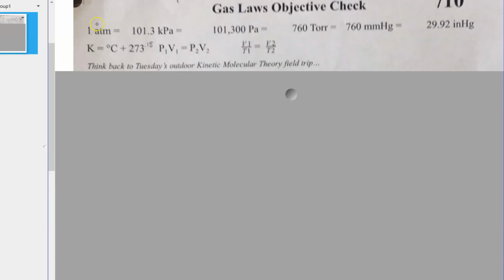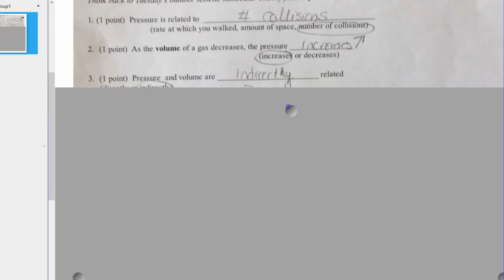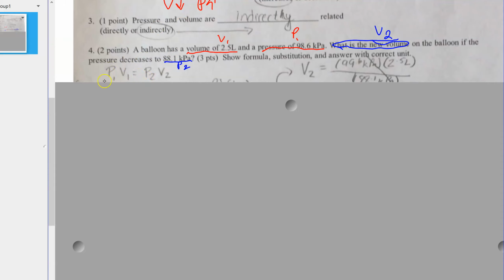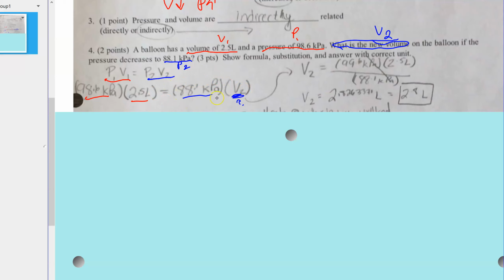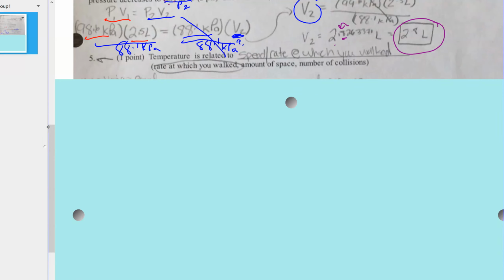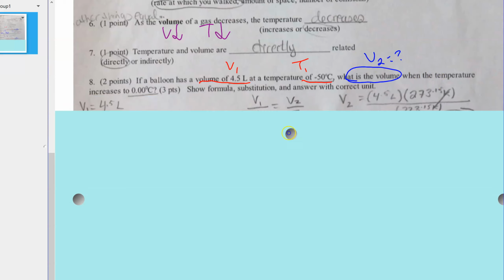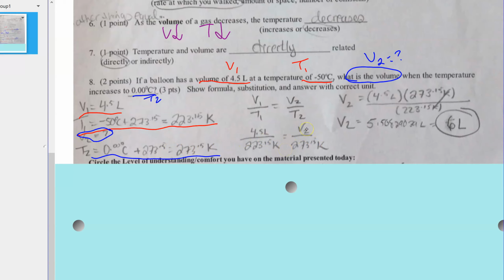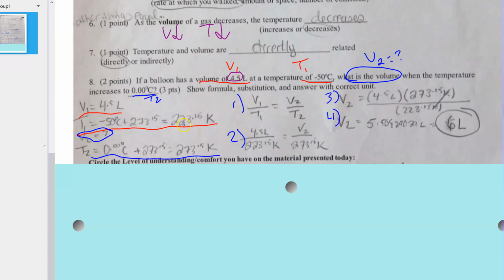Chs. 10 & 11 OC - Gas Laws Answers